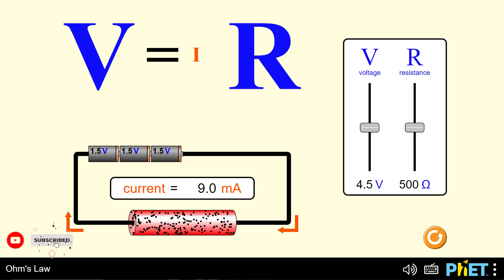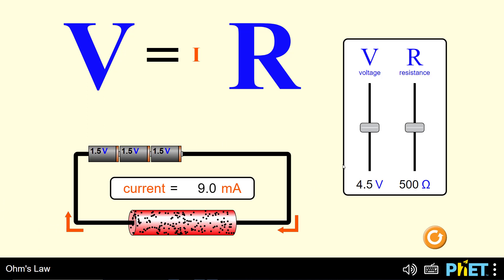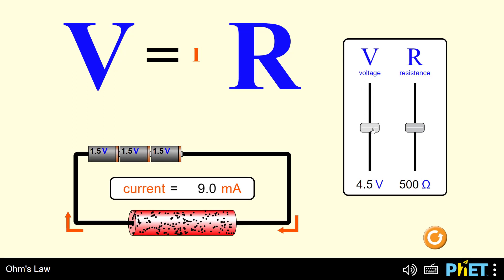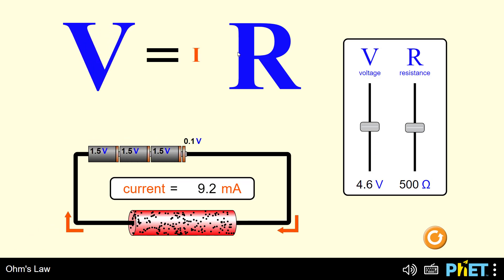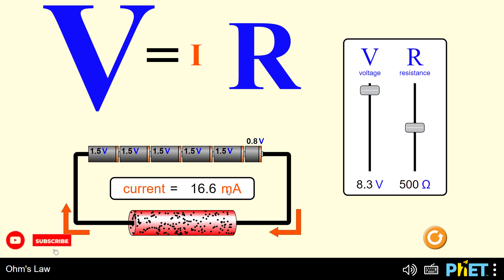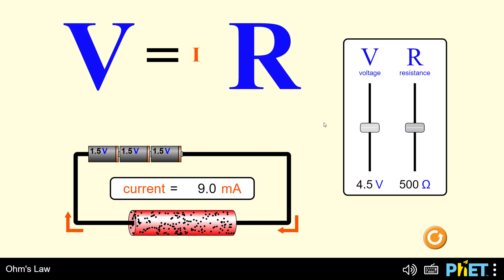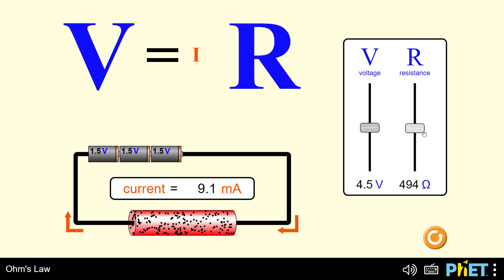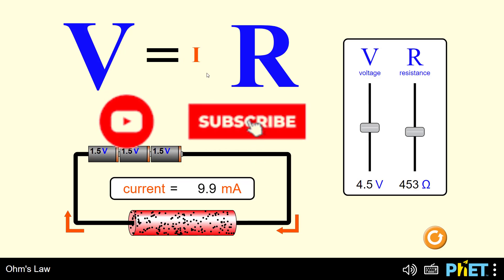Ohm,s Low Simulation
In today's video, we will simulate Ohm's law, and we will know the relationship between current and voltage,
And the relationship between resistance and current through a practical simulation of a circuit containing an electrical source,
It also contains a resistance

📲 Android Applictions for electrical technations and electrical engineers

▶️ Cable Size Calculator Application.